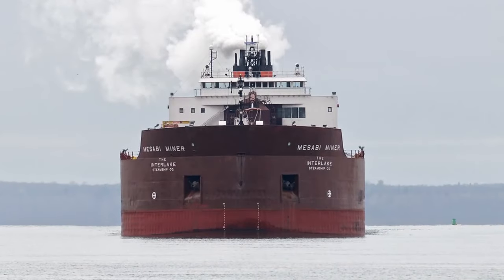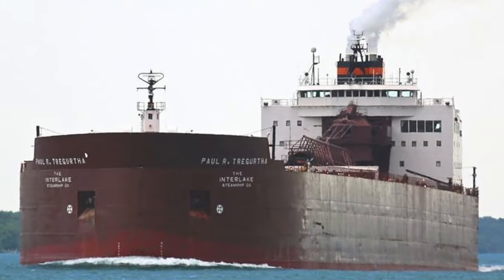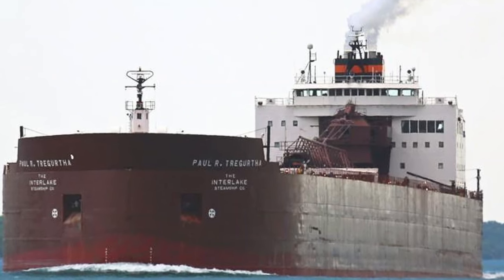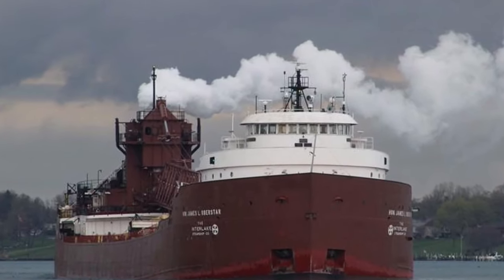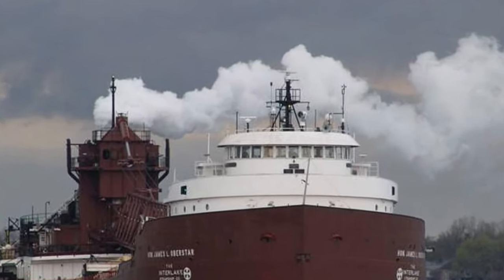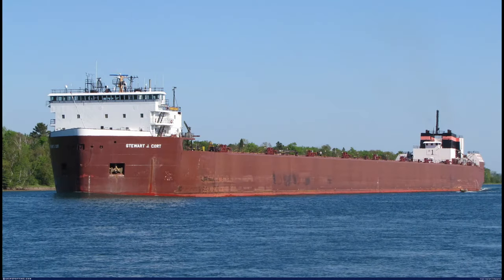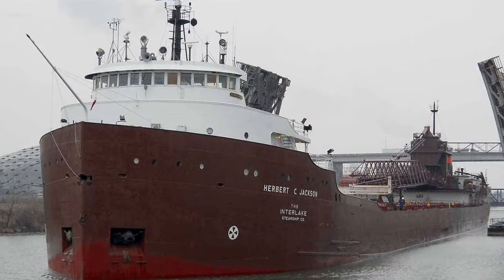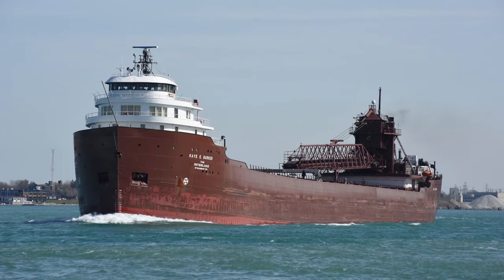How This Ship's Steam Is Non Toxic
When you watch a ship and see a steam plume, especially now, you might think about pollution, and of course this pollutes the air and environment because of the toxic chemicals. Although ships are much cleaner and if you will, more environmentally friendly than other transportation methods. But ships do still pollute the environment so then how does this ship not?

Thumbnail photo credit:
@everythinglakefreighters47 and @Shipchasers2022
Go check out their channels!

NOTE:
NONE OF THE PHOTOS IN THIS VIDEO ARE MINE OR BELONG TO ME